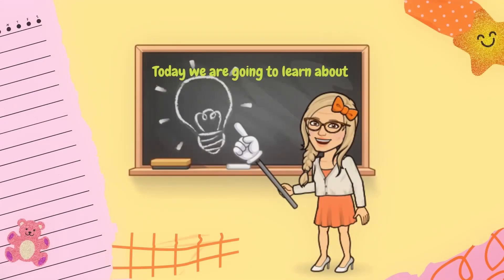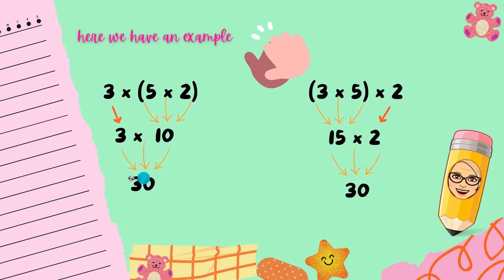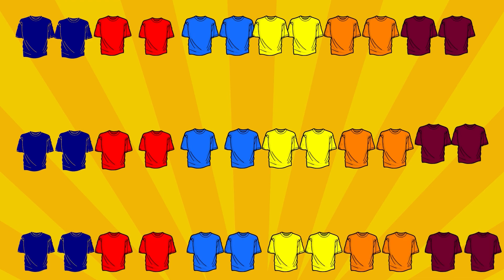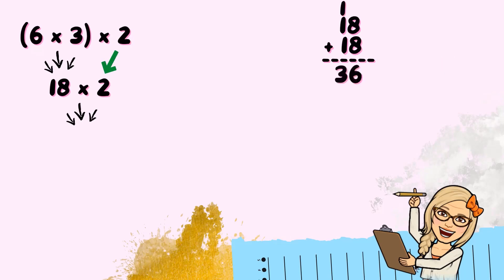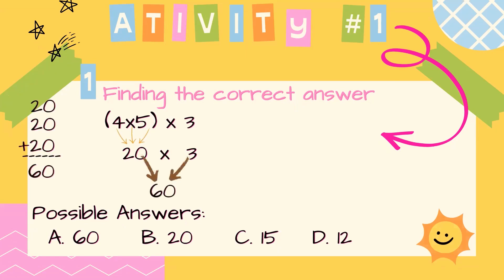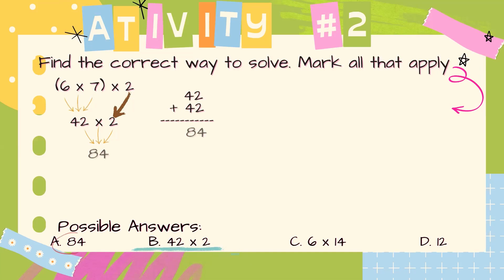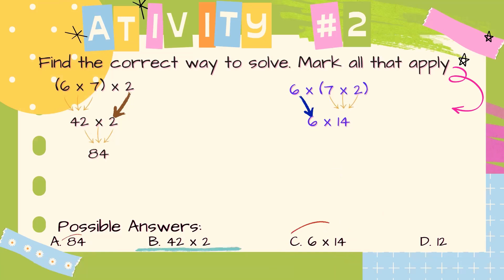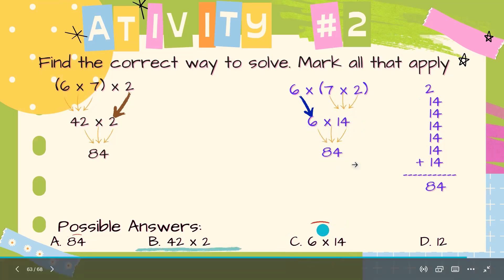Associative Property of Multiplication with mathbymsramirez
🧮✖️ In this video the students will learn to apply and recognize Associate Property of Multiplication ✖️. They will also be able to use the property in their mathematics problems.
The associative property is a math rule that says that the way in which factors are grouped in a multiplication problem does not change the product.
Example: (5 × 4) × 2  = 5 × (4 × 2)
HERE you have another EXAMPLE of Associate Property of Multiplication
Example: 3 X 5 X 8

(3 X 5) X 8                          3 X (5 X 8 )
     15   X   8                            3  X  40

Musician: LiQWYD

Musician: LiQWYD